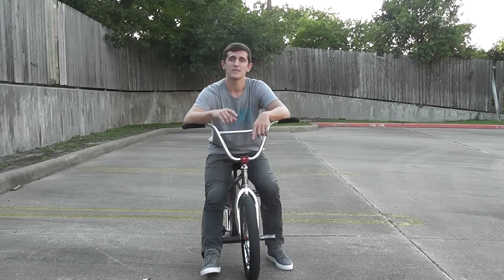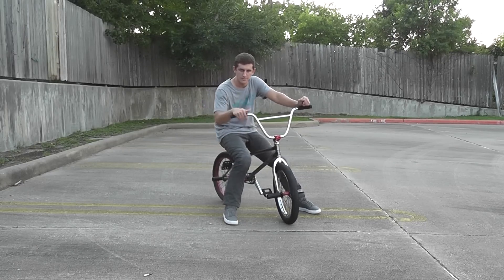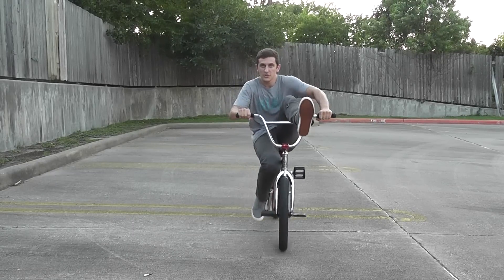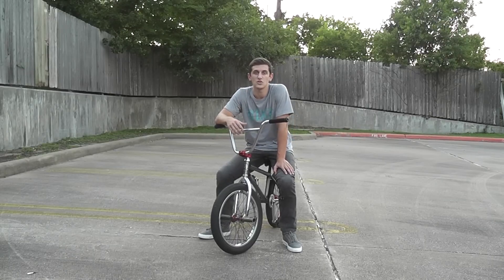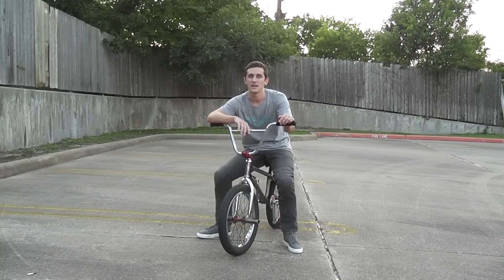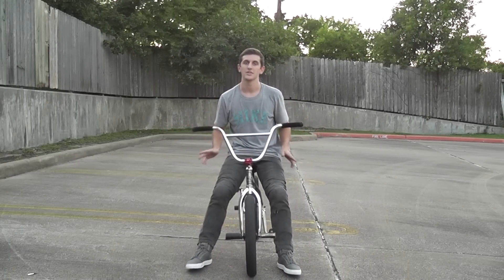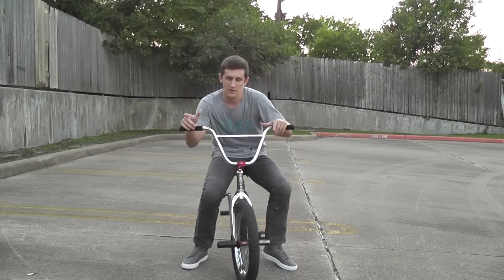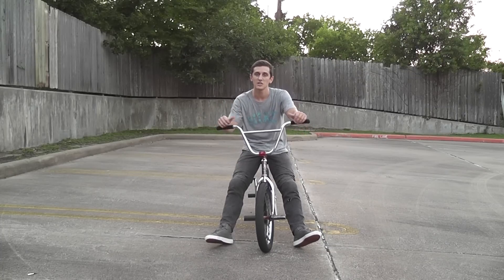ABSOLUTE EASIEST 5 BEGINNER BMX TRICKS! EVER!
The Absolute easiest 5 beginner BMX tricks that look really cool and are very easy to master and help you get more bike control! In this how to I explain how to ride cross legged, ride side saddled, ride with a foot over the bars, kick up your bike, and double tire ride. These are all tricks to help you get more comfortable on your bike and progress to learn harder tricks.

If you want to learn 5 more easy bmx tricks watch my video below!
bmx how to ride side saddle
bmx how to double tire ride
bmx how to kick bike up
bmx how to flatland ride (one foot over the bars)
bmx how to ride cross legged